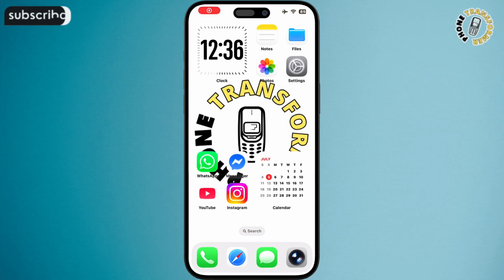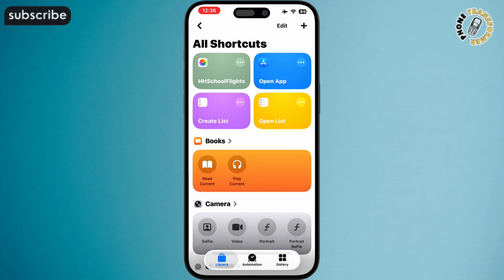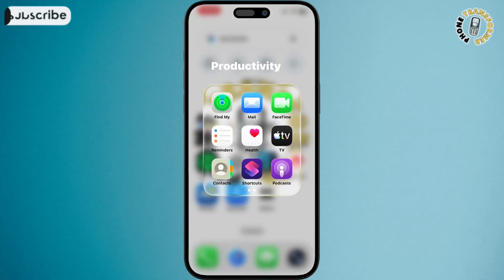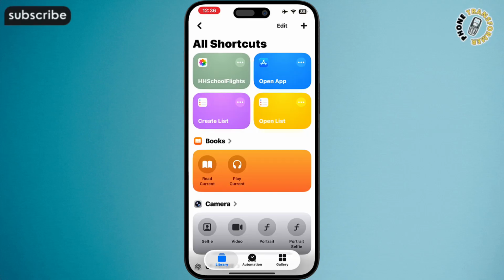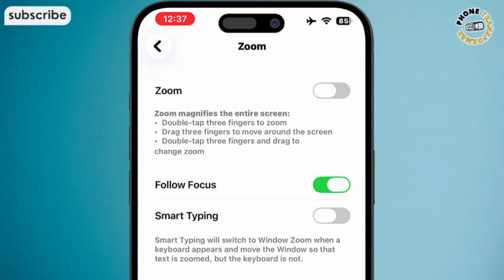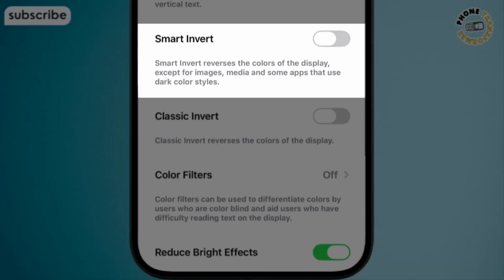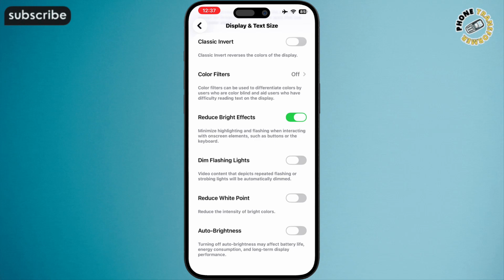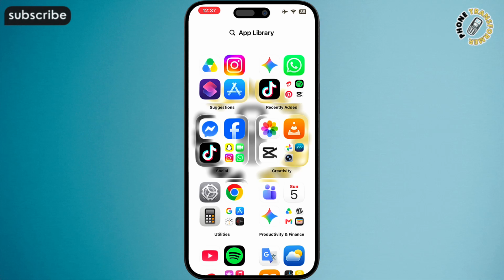How to Remove Moo Virus on iPhone Before It Spreads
Is your iPhone screen suddenly zooming in all by itself? Many people get quite scared when they see this problem. They think a dangerous virus has infected their phone. I actually felt the exact same way the first time it happened to me. But the real reason is completely different. This happens mostly because of the iPhone Shortcuts app or Accessibility settings. I shared an easy step by step way to fix this annoying problem forever.

What you will learn from this video:

- How to delete the HHS school flight or other harmful shortcuts from your phone
- Testing the zoom feature using three fingers
- The method to completely turn off the Accessibility Zoom option from Settings
- Turning off Smart Invert or Classic Invert from Display Size

Was your iPhone having this same problem? Leave a comment to confirm if your issue got fixed after trying the methods I showed.